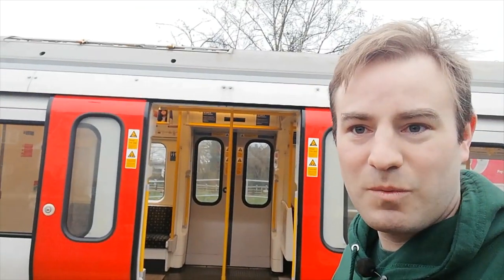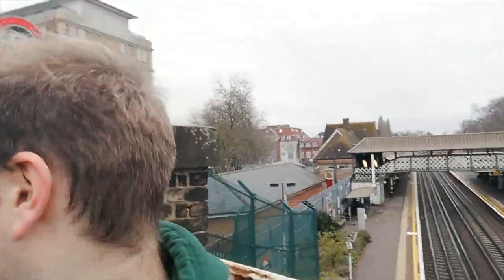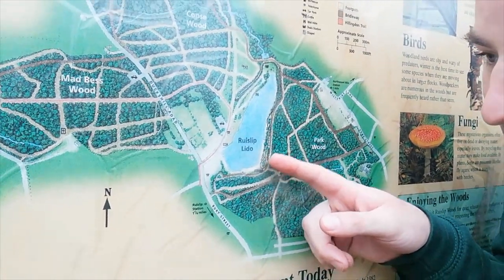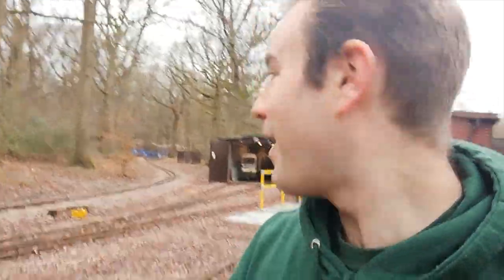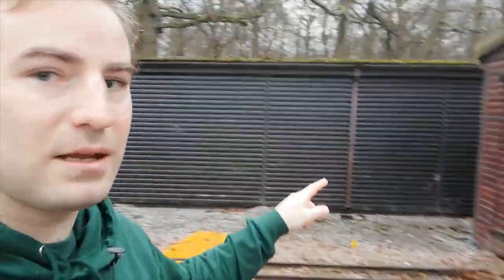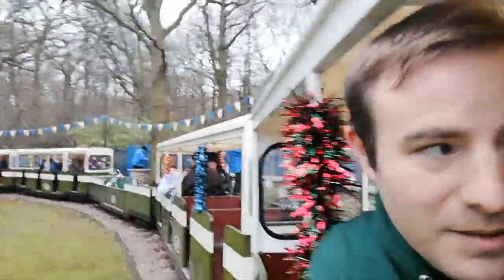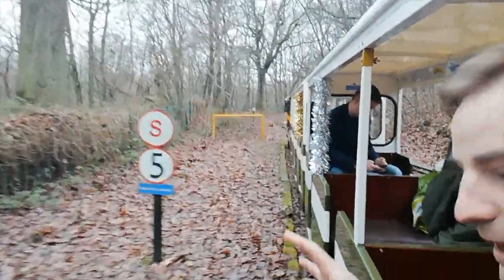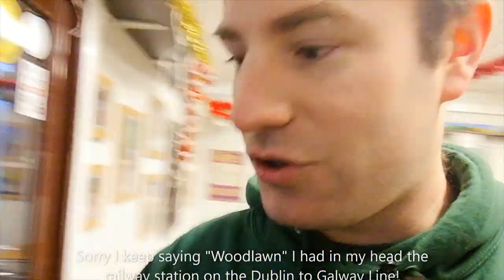A visit to the Ruislip Lido Railway - Episode 15 of Miniature Railway Britain.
Starting on a Metropolitan Line S Stock train we arrive at Ruislip, call in at Waitrose for a coffee before walking thought a pleasant residential area to Park Woods which we walk through to Ruislip Lido itself.

After a quick walk on the beach we have a look behind the scenes at the carriage and engine sheds along with their P Way yard and workshop where we see their steam locomotive "Mad Bess" based on ‘Blanche’ on the Ffestiniog Railway in North Wales.

We then enjoy a look in the control office before buying a ticket to Haste Hill, the least used station in London. On the way we look at how the railway has developed.

The Ruislip Lido Railway first opened in 1946, taken over by the society in 1980, extended to Eleanor’s Loop in 1986. The line was extended again to Haste Hill to in 1992 and finally to Ruislip Lido station  in 1997 which has since been renamed Willow Lawn.

For more information in the Ruislip Lido Railway see their website.